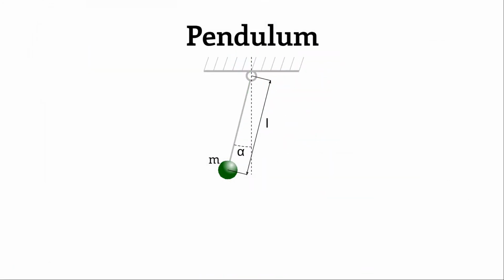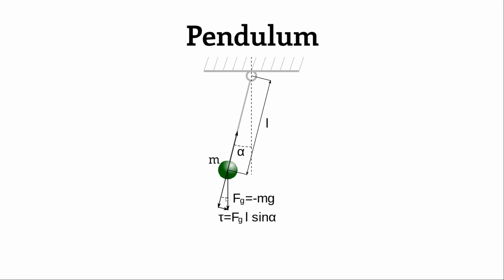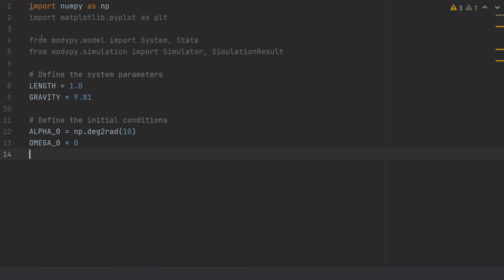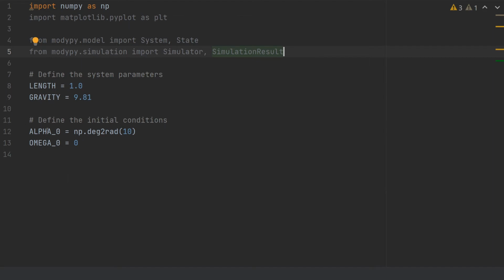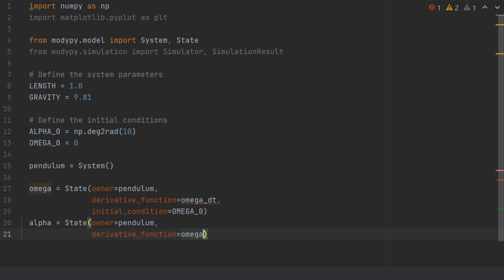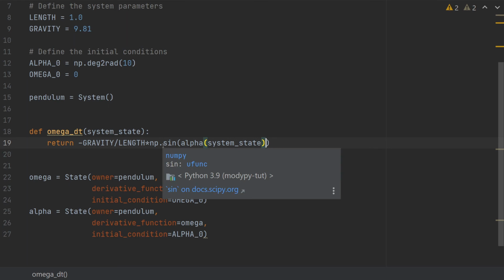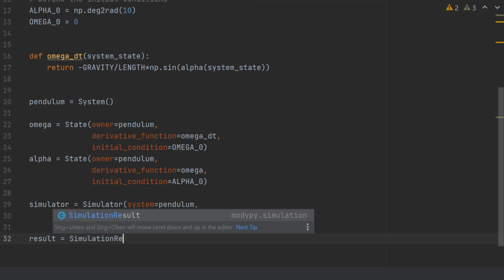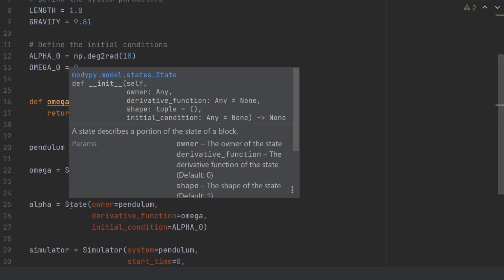MoDyPy V3.0 Basics 2: Interdepedent States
In this tutorial, you will learn how to work with interdependent states in MoDyPy by modelling a pendulum.

00:00:00 - Teaser
00:00:30 - Theory
00:02:49 - Coding the Model
00:06:11 - Simulation

About MoDyPy
MoDyPy is a framework for hierarchical modelling, simulation and analysis of dynamic systems in Python.